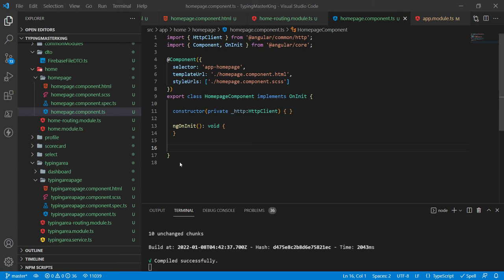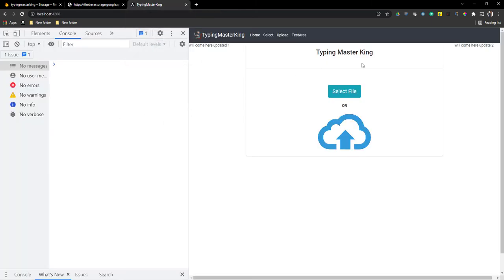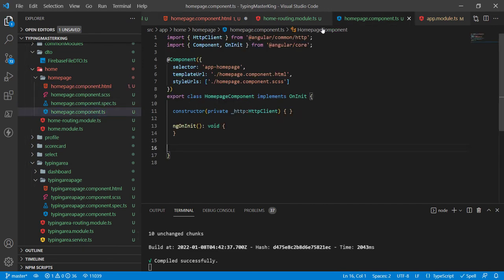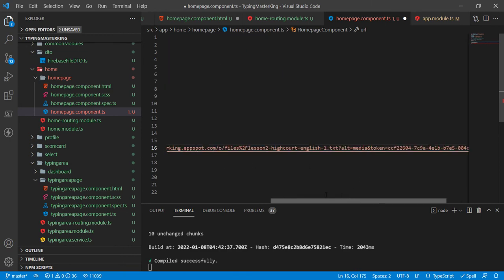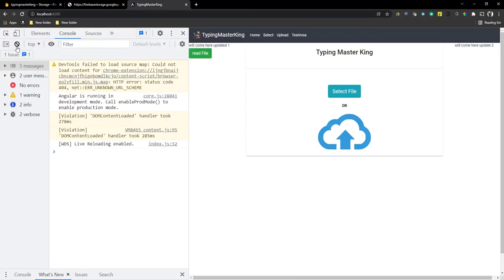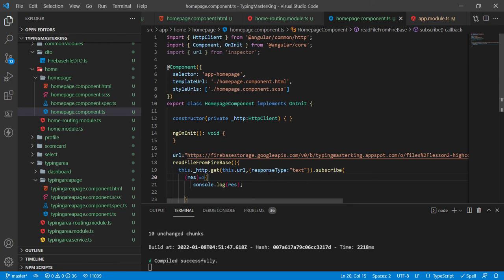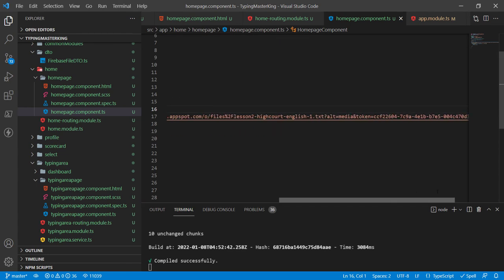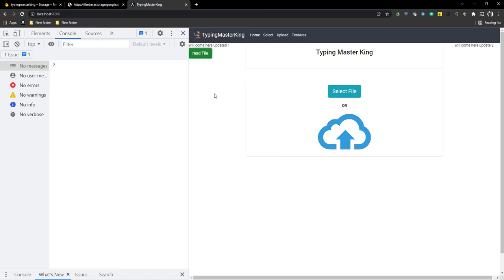how to read text file from firebase storage in angular 12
This video is to solve problem we are facing while trying to read text file from firebase storage in angular.

how to read text file in angular
how to read text file in angular 12
how to read text file from firebase in angular
how to read  file from firebase in angular
how to read  file  in angular
read file in angular
read file in angular 12

read text file in angular
read file from firebase in angular

best buying link
mic used:
Boya m1

ASUS VivoBook15
ASUS VivoBook 14 (2021)
HP 255 G8

Best Wireless mouse and keyboard combo:
Logitech MK295

Monitor
LG 22 inch (55cm) Full HD

VGA kvm switch:
ATEN CS22U 2Port USB

best Bluetooth speaker under
mivi roam 2

best laptop coolling pad

kingston ssd to speed up your laptop
ssd 240gb
ssd 480gb

USB C to HDMI VGA USB Adapter
PiBOX India

Android Supported Graphics Drawing Tablet Pen Tablet
XP-Pen StarG640S

Best router
D-Link DIR-825